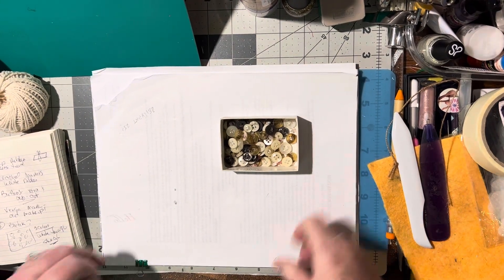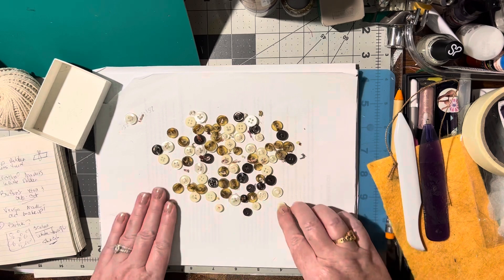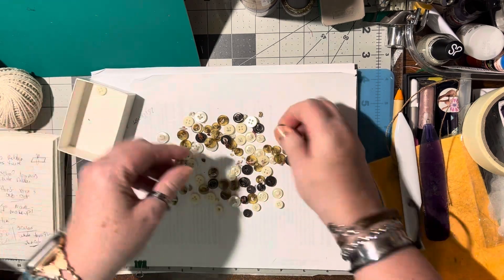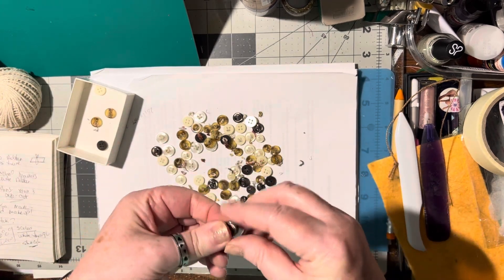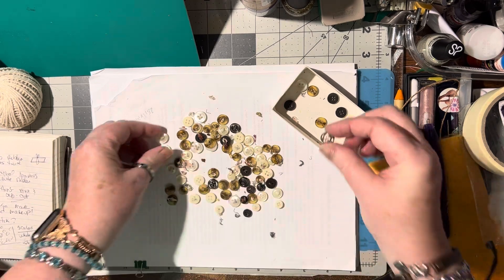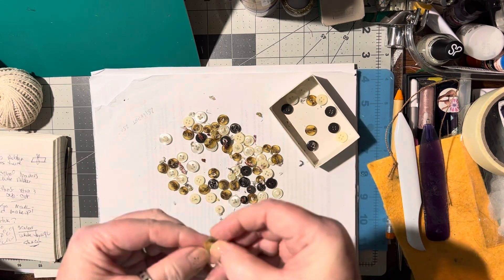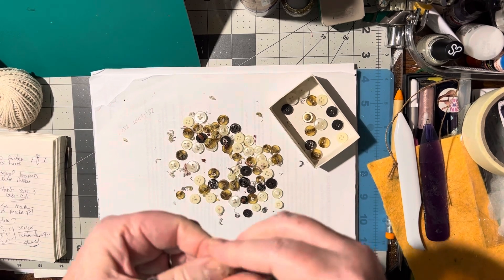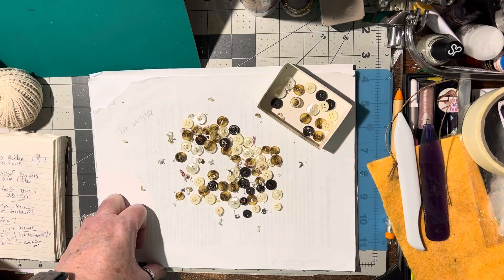(861) ⏱ tip Tuesday- Buttons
Another video you may like:
60+ways to use paper strips 1” or less: